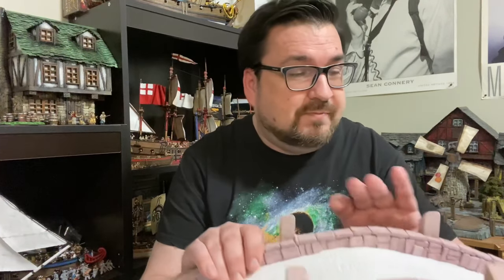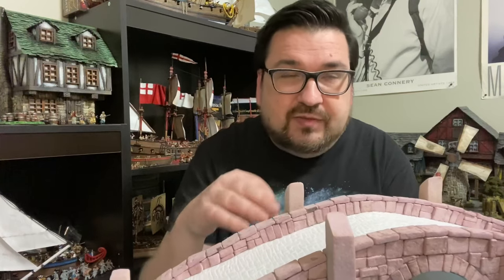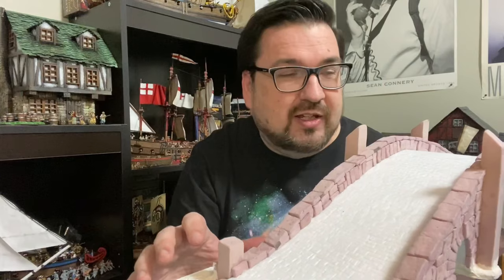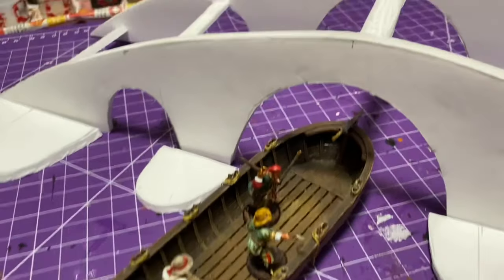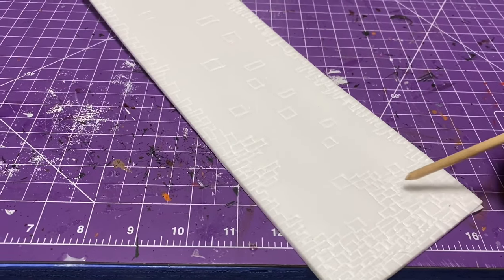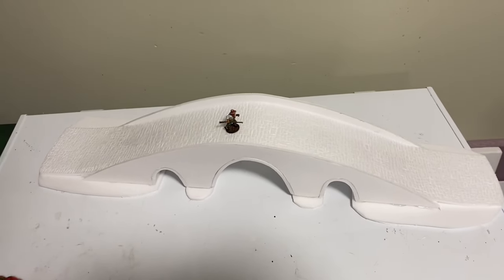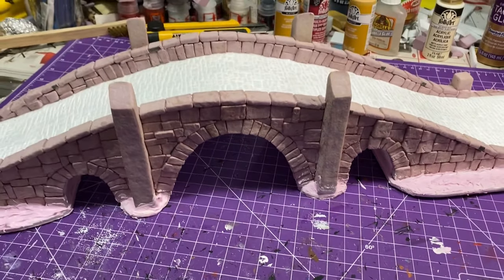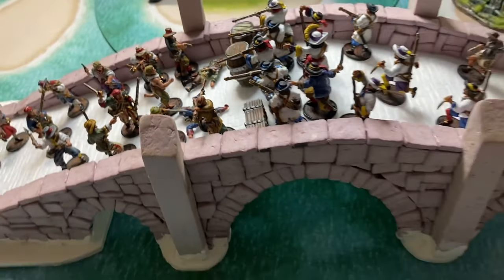Stone Bridge crafting tutorial in The Plunder Den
In this weeks episode of The Plunder Den I am completing a crafting tutorial of a Stone Bridge. This is an excellent Piece of Terrain to build ￼ for your favourite table top game. ￼